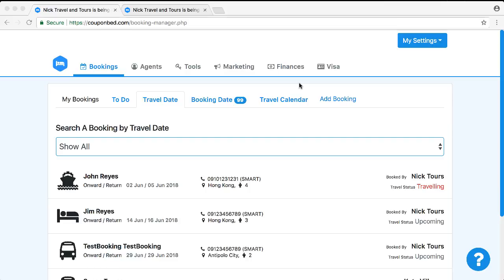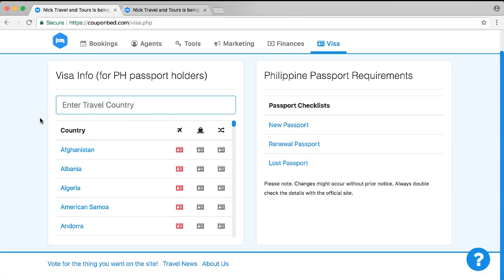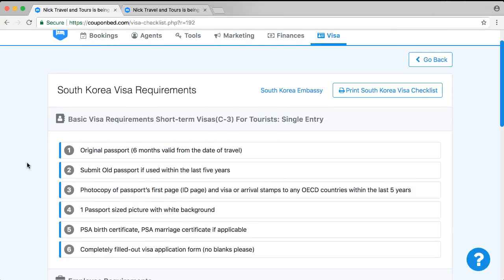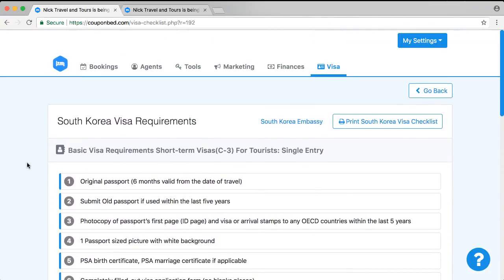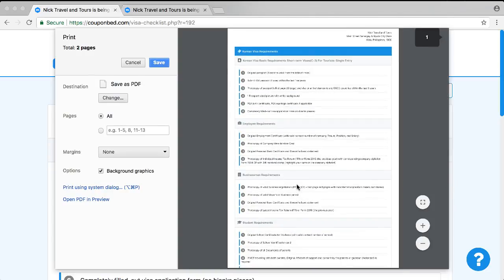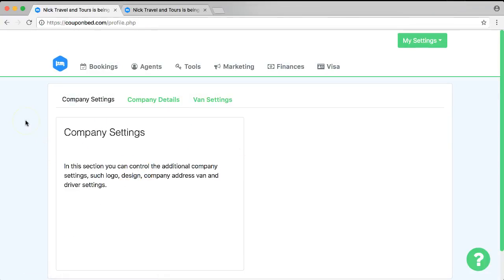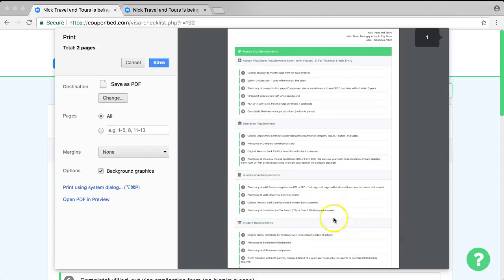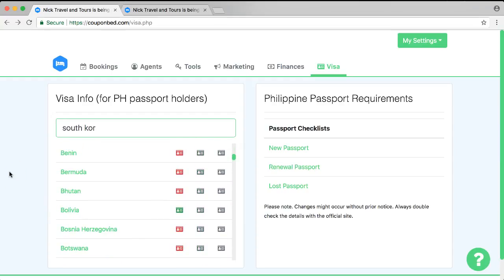Visa checklists Couponbed (2 June 2018)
In this video you will discover how easy and useful Couponbed is with visa checklists. Couponbed has a complete database of visa information all needed for you as a travel agency. It helps you to save a lot of time serve your customer better.

Are you interested in organizing your travel agency? and register for an account right away!.